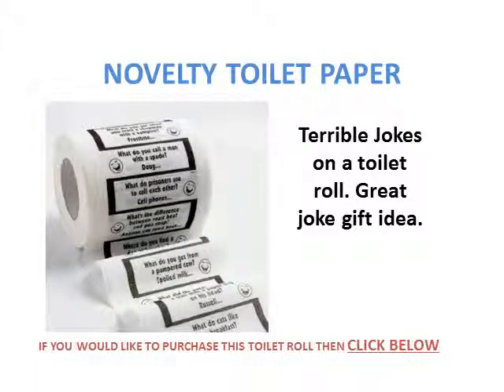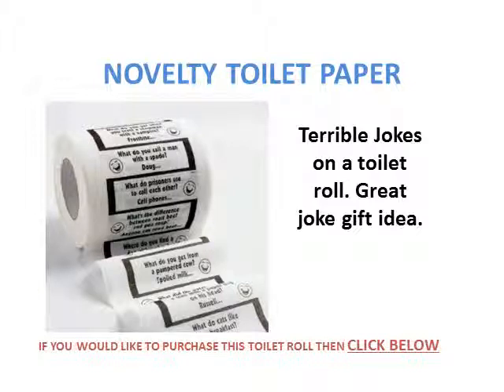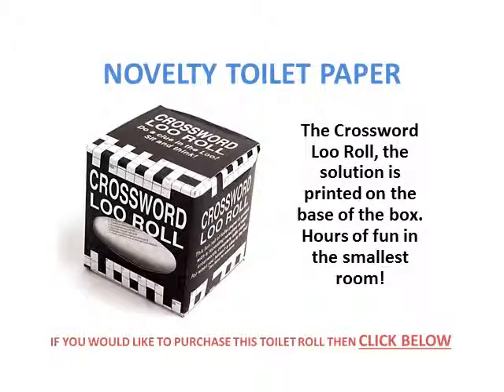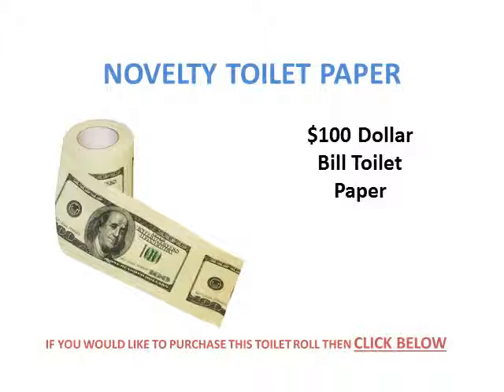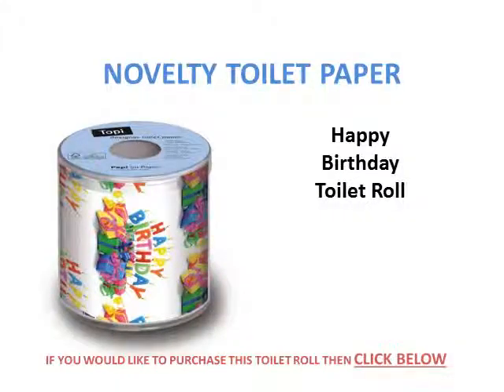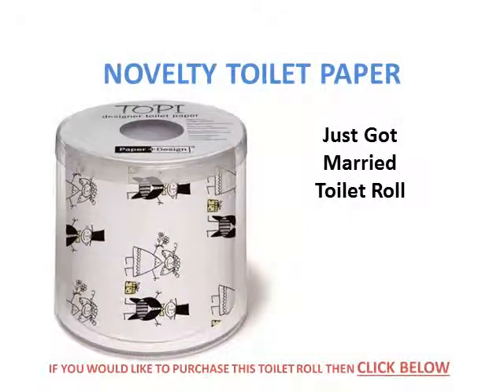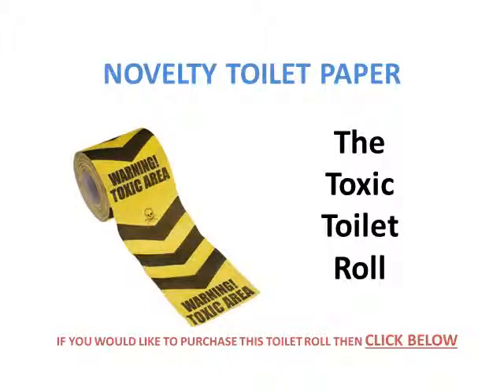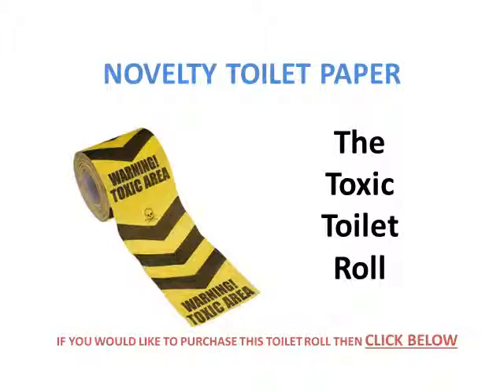Word of the Day - NOVELTY TOILET PAPER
If your after novelty toilet paper or word of the day toilet paper then you have come to the right place.  Take a look at the video to see joke toilet roll, toxic toilet roll, happy birthday toilet roll, crossword toilet roll, Sudoku toilet paper, Just married toilet roll, dollar bill toilet roll